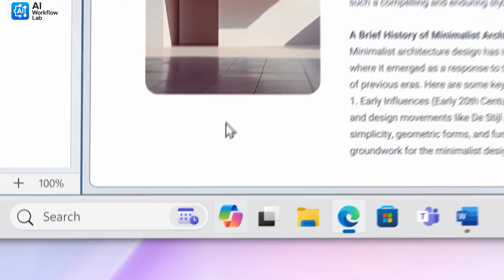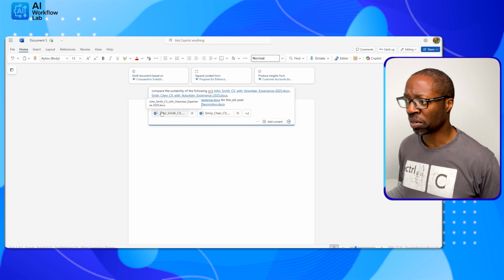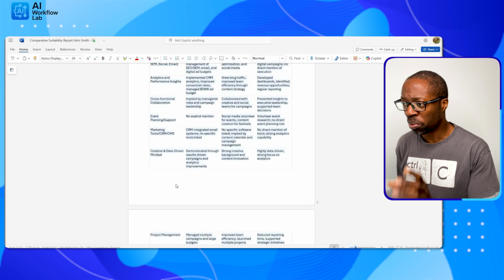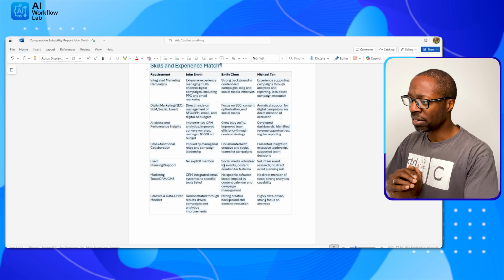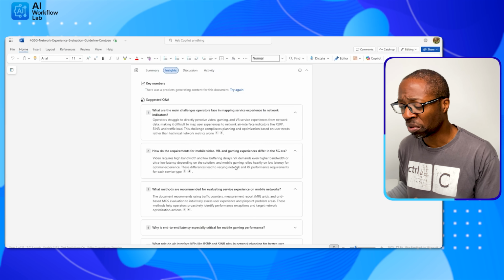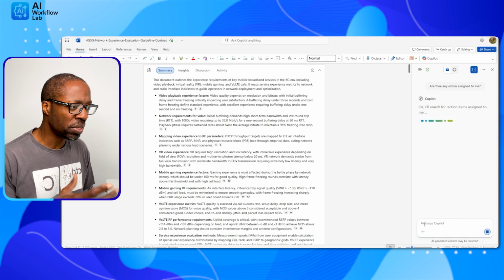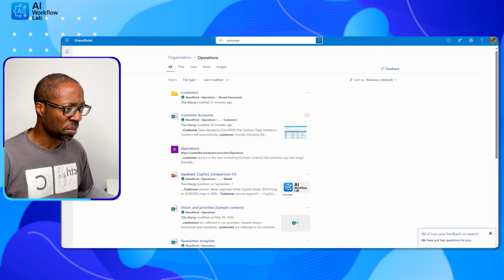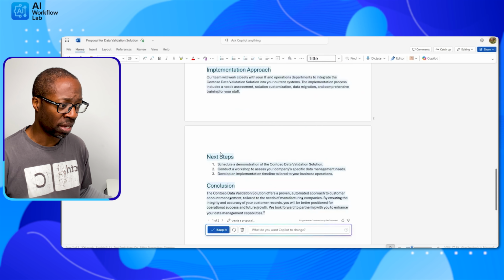How to Use Copilot in Word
Unlock the power of Microsoft 365 Copilot in Word and transform your writing workflow! In this beginner-friendly tutorial, you’ll learn how to go from a blank page to a polished, professional document—fast. Whether you’re drafting a blog post, business letter, or email, Copilot acts as your AI co-author, helping you create, edit, and refine your work with ease.
What you’ll learn in this video:

How to start a draft from scratch using Copilot prompts
Live demos: drafting blog posts and business letters
Editing and rewriting with Copilot—adjust tone, condense text, and improve style
Tips for getting the best results: prompt specificity, context, and personalization
Best practices for reviewing and finalizing your document

Why watch?

Save time and reduce writing stress
Discover practical examples for real-world scenarios
Get actionable tips to boost your productivity in Word